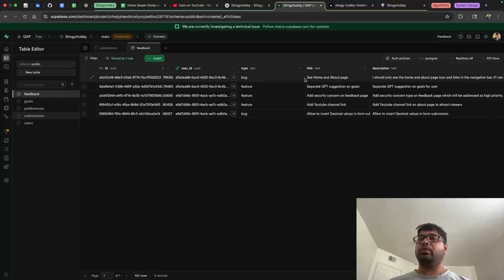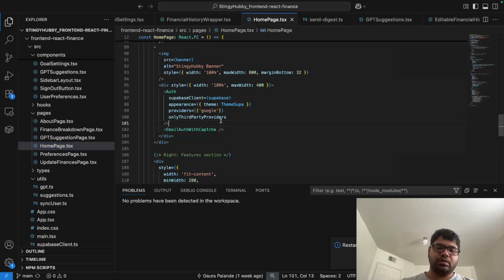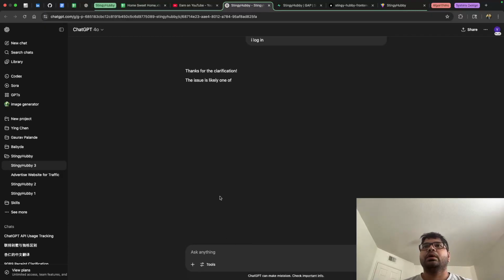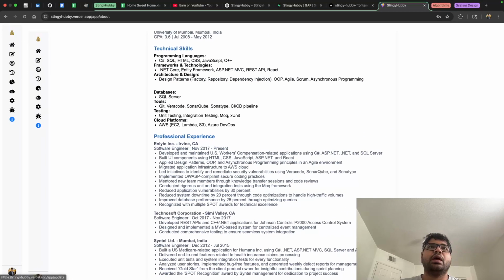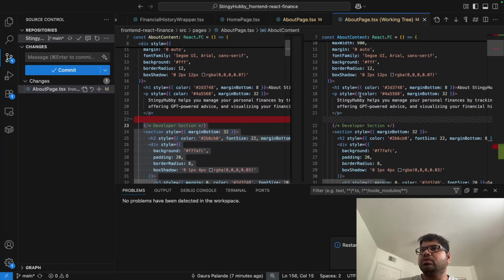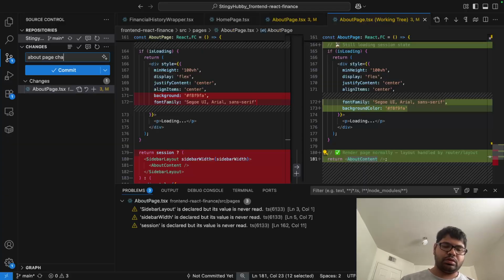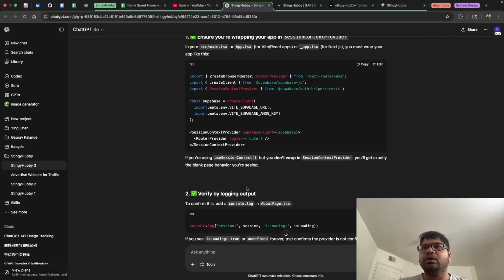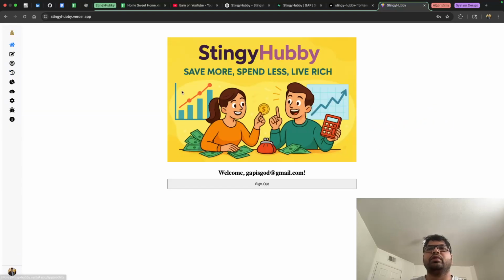StingyHubby : Bug: Make about page visible for logged out user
bug resolution to Make about page visible for logged out user